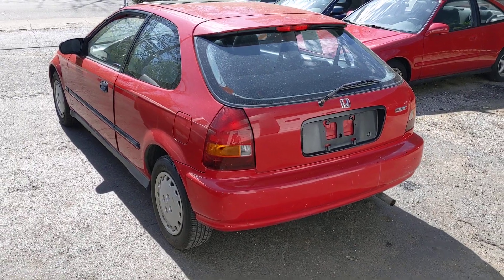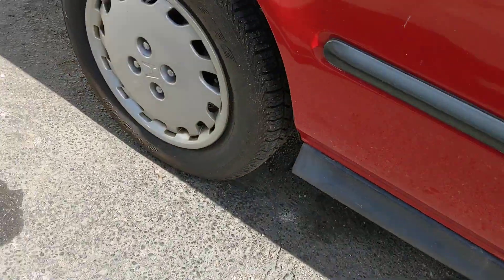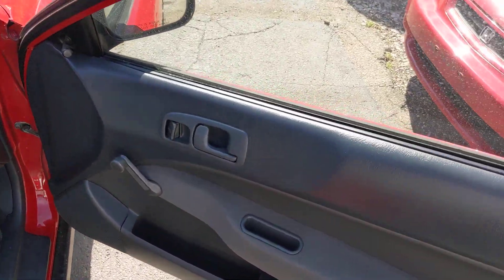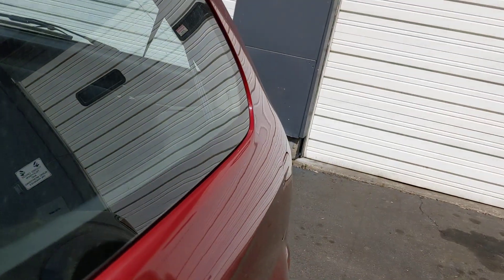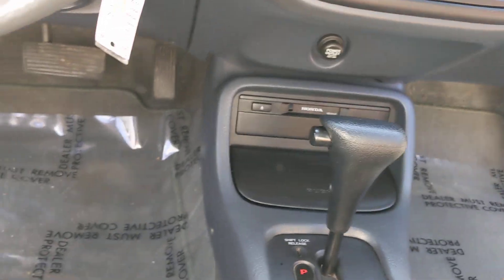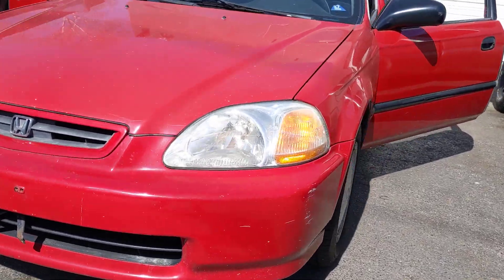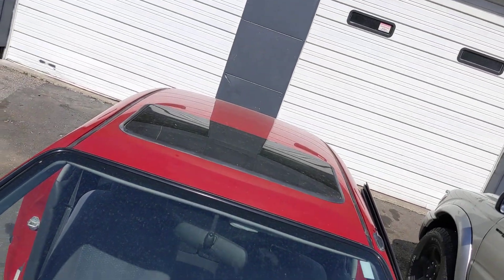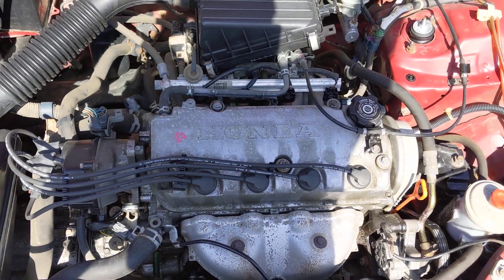1997 Honda Civic DX Hatchback Walk-Through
Quick walk-through of a 1997 Civic Hatch that we have for sale. to view a complete list of our inventory.